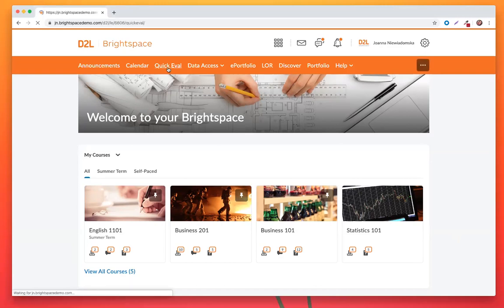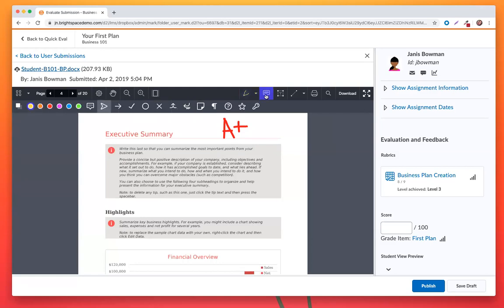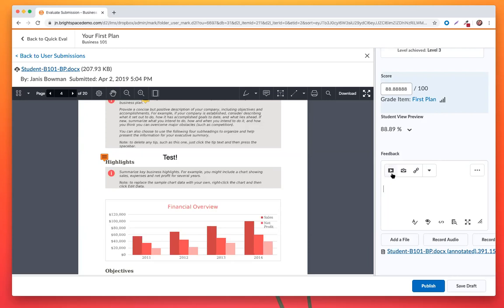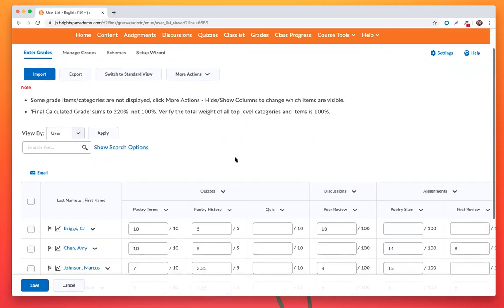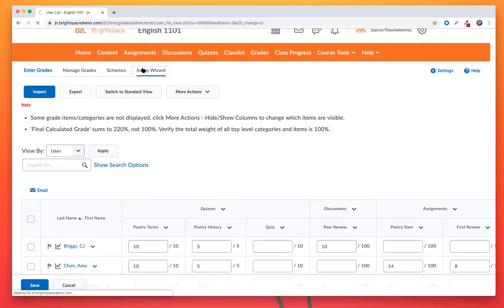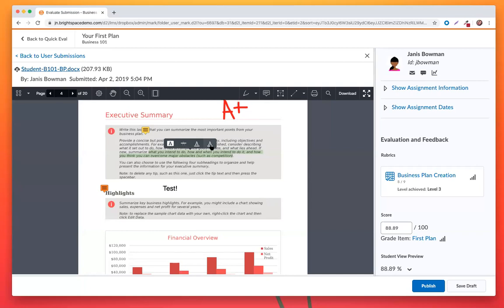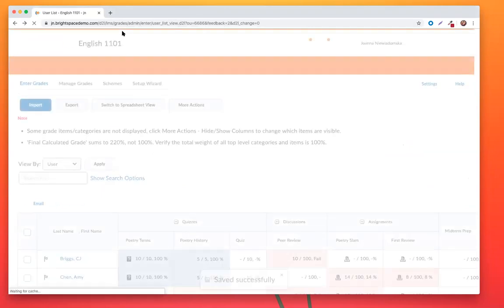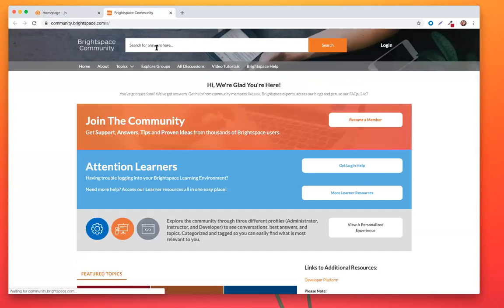November Product Demo: Faster Evaluations with Brightspace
High quality feedback is important to learner-success, but evaluating can be a very time consuming task. This demonstration will explore the various ways that Brightspace can help you save time and become a more interactive evaluator. Join us as we walk through some of Brightspace’s features that help with evaluations including:

    Quick Eval
    Gradebook
    Adding multimedia (video/audio) feedback